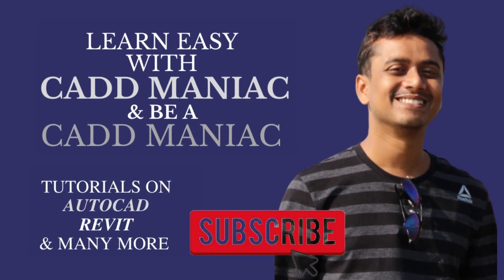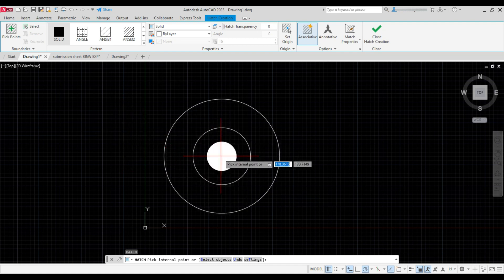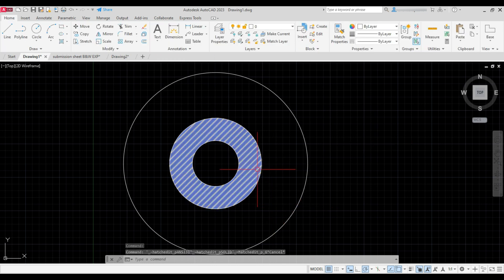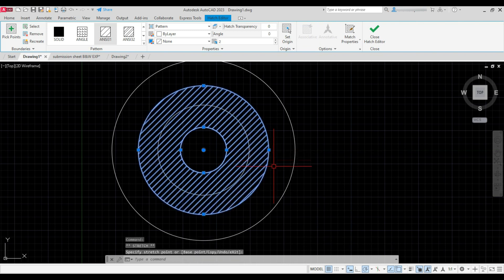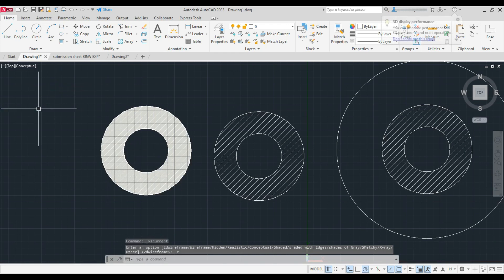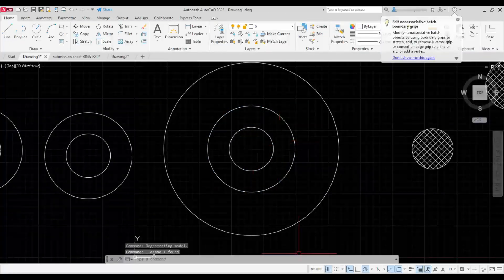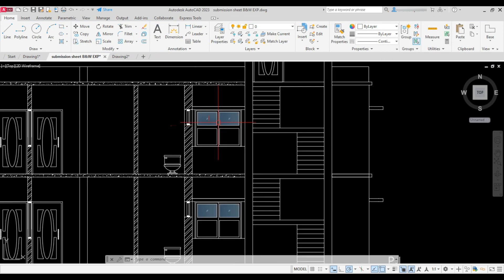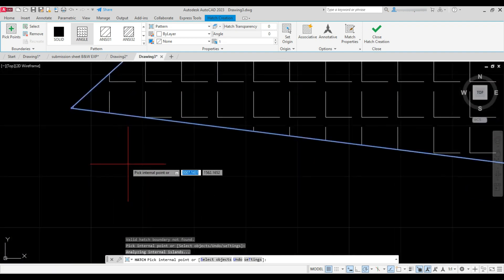All about Hatch in AutoCAD | AutoCAD 2023 | Mechanical, Civil, Electrical, Architecture (2023)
In this AutoCAD 2023 tutorial we'll learn all about hatch command in AutoCAD. In this series AutoCAD 2023 version is used.

●● For Complete Courses download CADD MANIAC NOW👇👇
AutoCAD is a free software for students & trainers for 1 year.

To use AutoCAD for free you must have an AUTODESK STUDENT account.

* AutoCAD LT 2020
* AutoCAD LT 2021
* AutoCAD LT2022
* AutoCAD 2023

Best laptops for AutoCAD, Revit and any other design softwares:
1. (Price around Rs.50000)
2. (Price around Rs.60000)
3. (Price around Rs.65000 with 4GB Graphics)
4. (Price around Rs.60000 with 4GB Graphics) (Highly recommended)

Must watch video to know how to create Autodesk students account for free. Learn how to install & Activate AutoCAD in this video (Hindi)